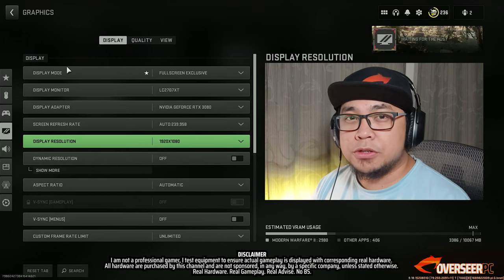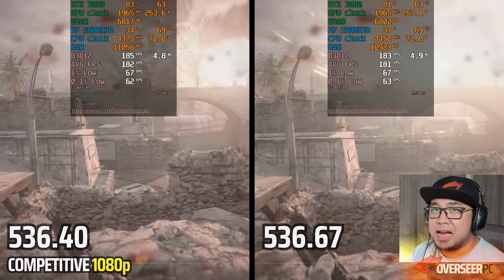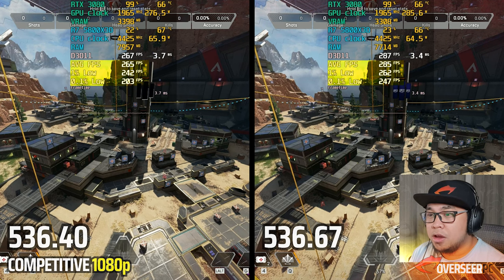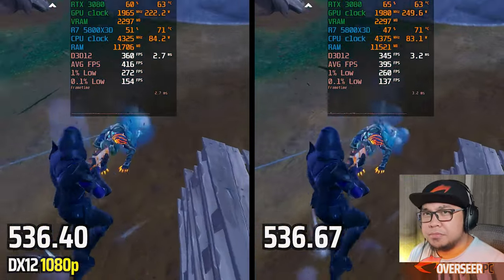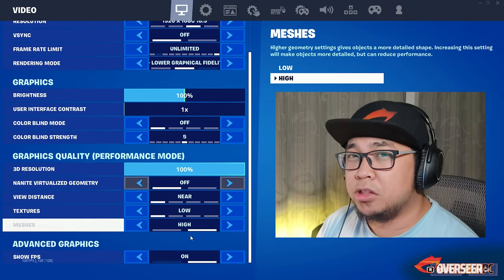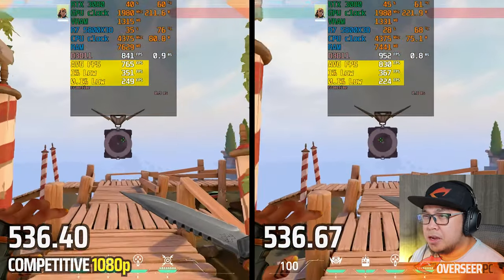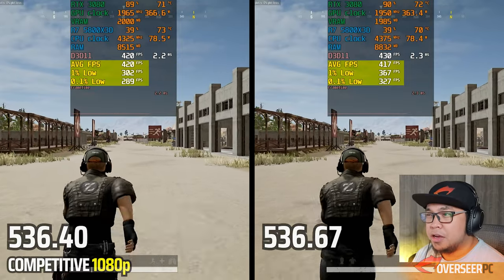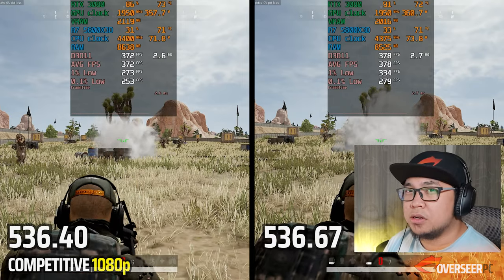Nvidia 536.67 Drivers - This is a Good ONE..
Nvidia's latest Game Ready Drivers has dropped a few days ago - Nvidia Game Ready Drivers 536.67 - let's see how this new driver performs on our usual suite competitive games - Warzone 2, Apex Legends, Fortnite, Valorant and PUBG because noone really covers this. We're going to compare this with Nvidia's previous driver 536.40

All of our testings have been rigorously tested to ensure that benchmarks results are true and consistent over multiple runs. If you are wanting to be up-to-date with drivers from both AMD and Nvidia, here at OverseerPC we have created this segment just focused on driver updates and how it affects our competitive games. This is real hardware, real gameplay, real advise, No BS.. this is OverseerPC.

🟣 GAMEPLAY SHOWN 🟣 - Ryzen 7 5800X3D | RTX 3080 10GB

Warzone 2 - 00:00
Apex Legends - 1:41
Fortnite Chapter 4 - 2:33
Valorant - 5:21
PlayerUnknown's Battleground (PUBG) - 6:28

- EVGA RTX 3080 10GB FTW3

📸 Recorded with external PC with capture card Elgato 4K60 Pro MK2 (No Performance Loss)

Drivers Used:
*Fan settings set on Auto

*ReBAR and XMP enabled in the BIOS

We try our best to make content that's valuable to you. We are into competitive-style gaming and would want to showcase the best value parts for your gaming experience. 🙂